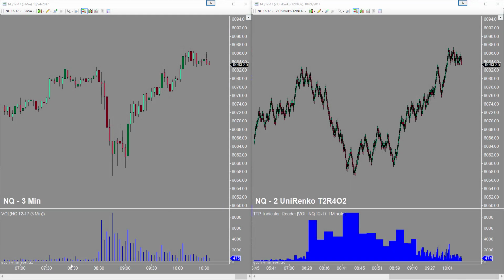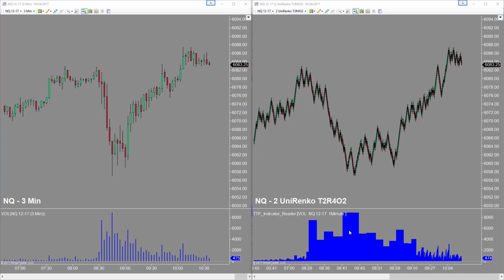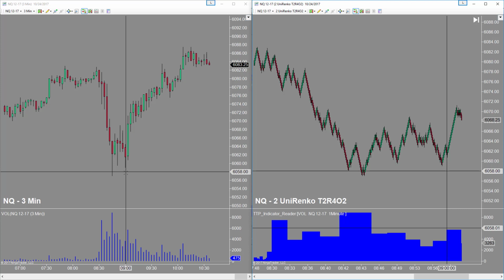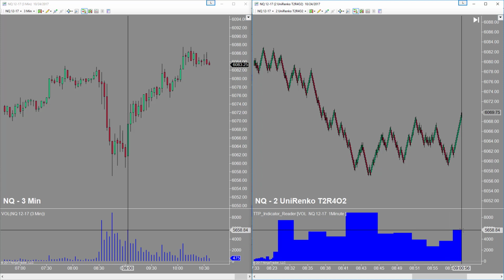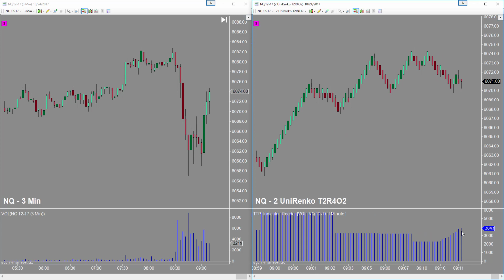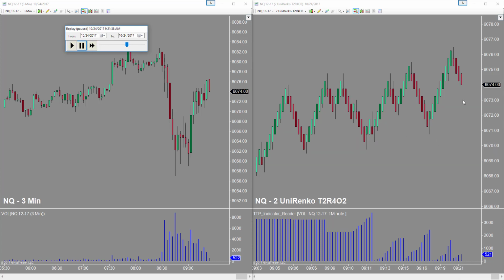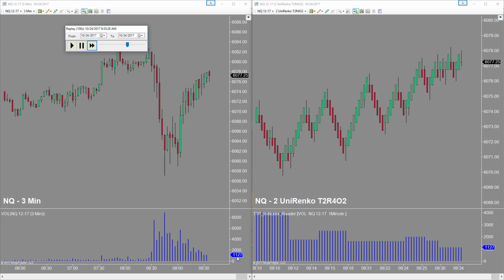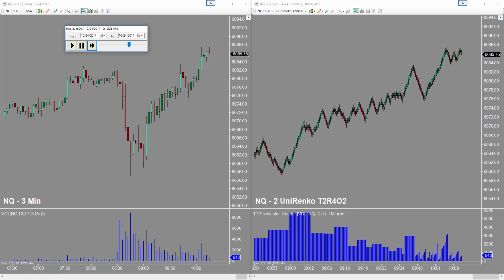Accessing Volume from an HTF Chart with Indicator Reader - TradeThePlan